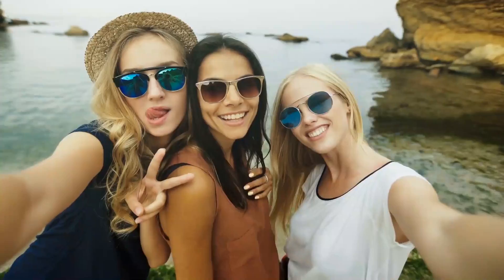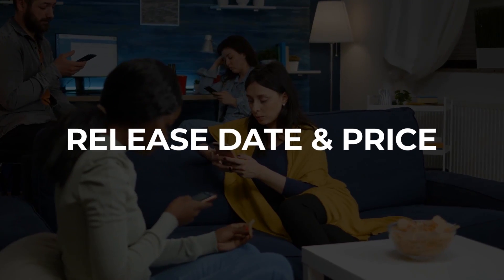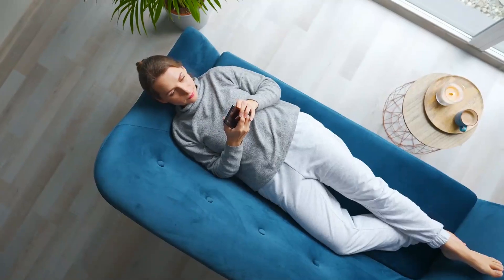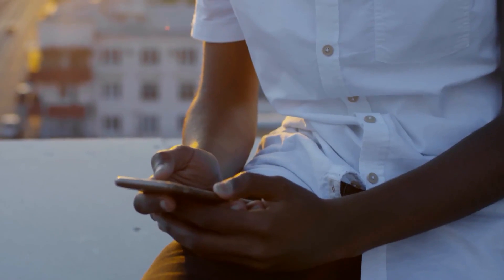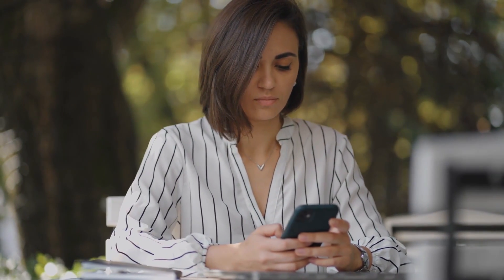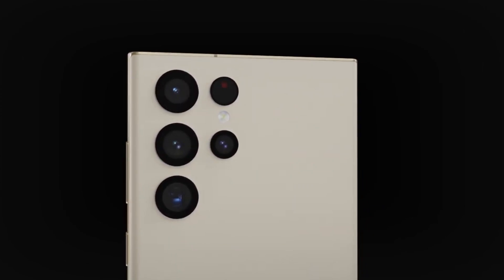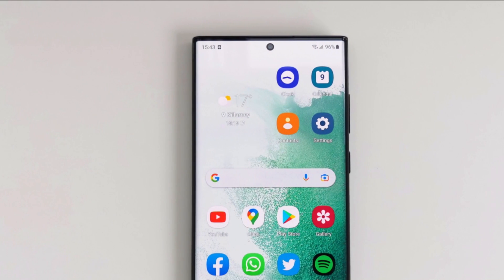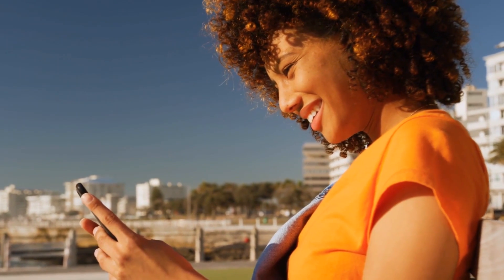Samsung Galaxy S23 Ultra INSANE Selfie Camera Upgrade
Samsung Galaxy S23 Ultra Release Date & Price: INSANE Selfie Camera Upgrade. Samsung galaxy s23 ultra 5g is a top model of the upcoming galaxy s23 range. Galaxy s23 ultra camera test, already breaking the record with its 200MP main camera. While Galaxy s23 ultra leaks recent development of the solid performance of the galaxy s23 ultra's incredible battery life. The refined insane upgrade of the galaxy s23 ultra unboxing is mindblowing from the discharge of Samsung galaxy s23 ultra first look design.

You may have heard of the new chipset of the s23 ultra and tell you what? From the summit, this chipset ships amazing AI features for the camera. When it comes to gaming, it allows games to feature more photorealistic human characters. In light of this when will it be released and what more can we expect from the chipset? Buckle up because we are about to discuss all these.

🔥 Buy a renewed Galaxy phone at a great discount on Amazon